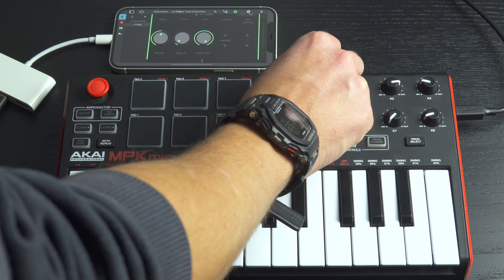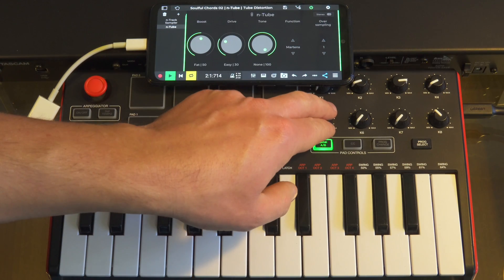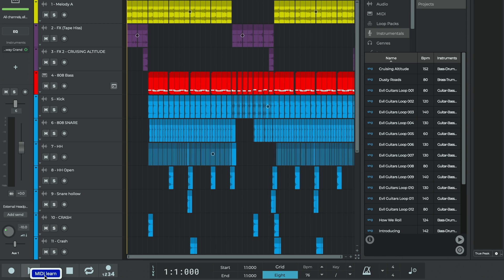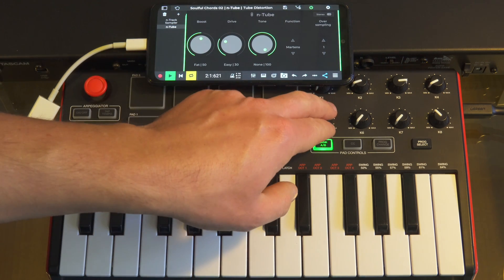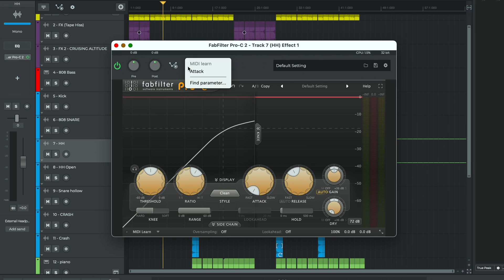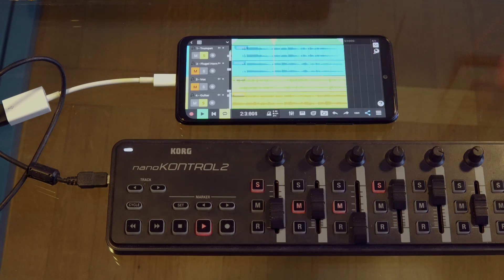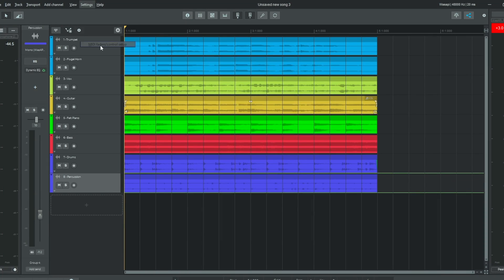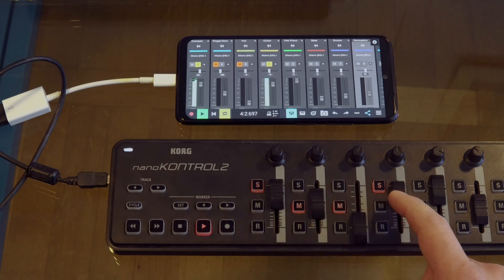Unlock your MIDI Controller with MIDI Learn | n-Track Studio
One of the most useful features in n-Track Studio is 'MIDI Learn’. You can use MIDI learn to quickly and easily set up your MIDI controller to control various elements of the app.

In this video, we'll be taking a deep dive into the 'MIDI Learn' function on Mac, Windows, Android and iOS, showing how many different types of MIDI controllers can be used to enhance your music production workflow.

Timecodes:
Intro 0:00 - 0:22
A MIDI recap  0:23 - 0:54
MIDI Learn  0:55 - 01:26
Connecting the MIDI device 01:27 - 02:13
Associating MIDI events to screen controls  02:14 - 03:18
Controlling Plugin Parameters  03:19 - 05:37
Using hardware controllers with transport bar 05:38 - 06:36
Using hardware controllers with the mixer 06:37 - 07:09
Using dedicated hardware control surfaces 07:10 - 08:51
Outro 08:52 - 09:25